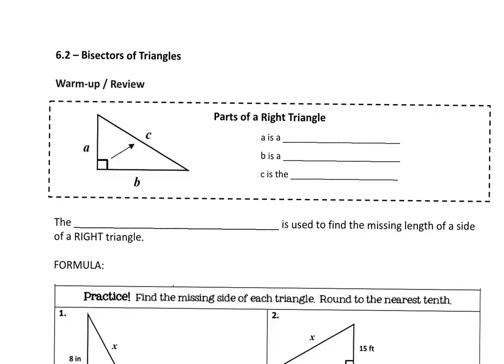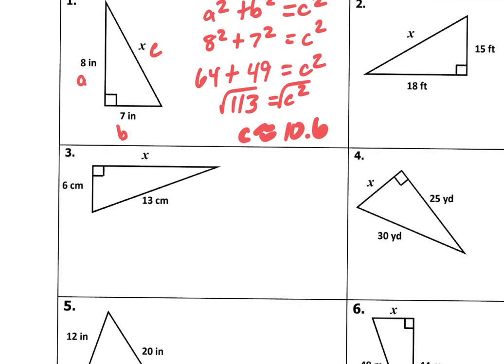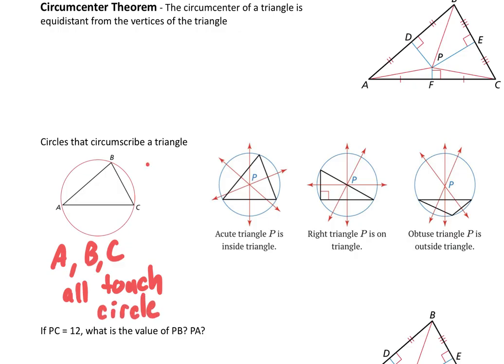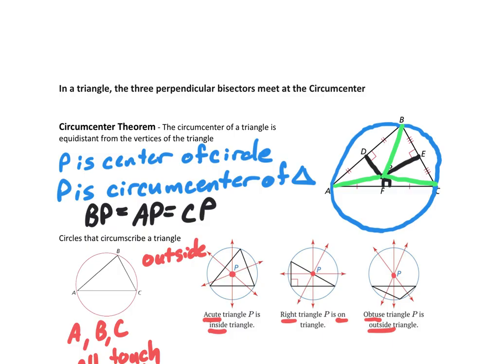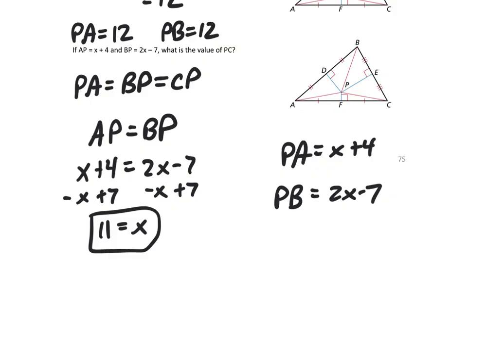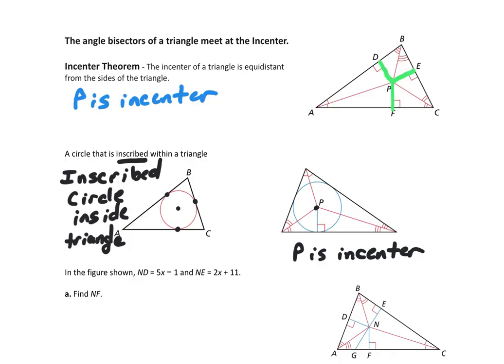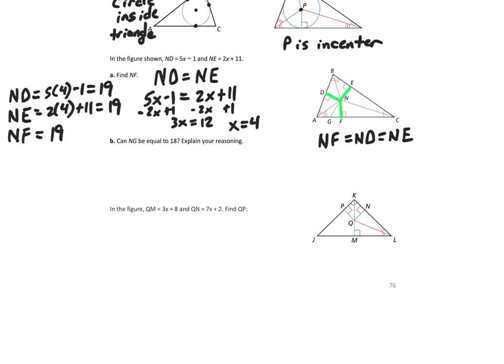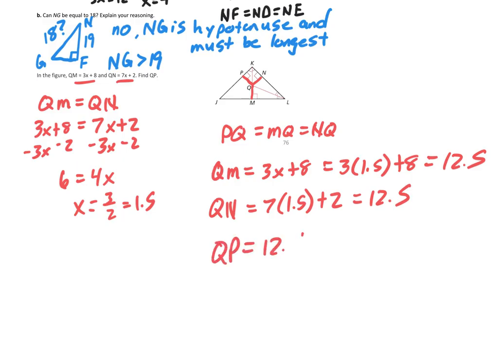Geo 6.2 (25)